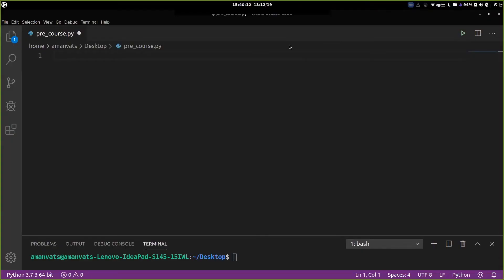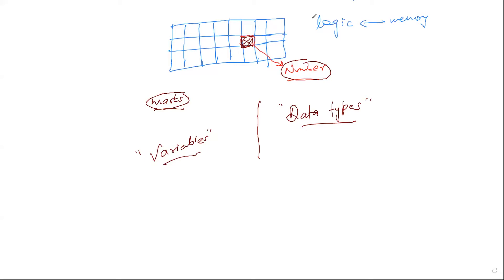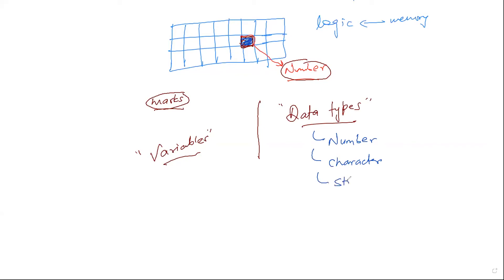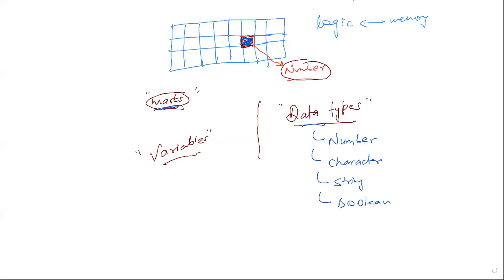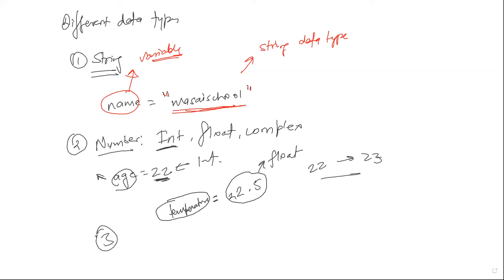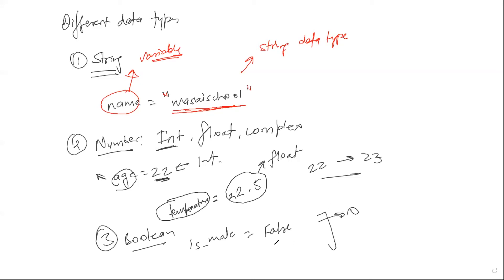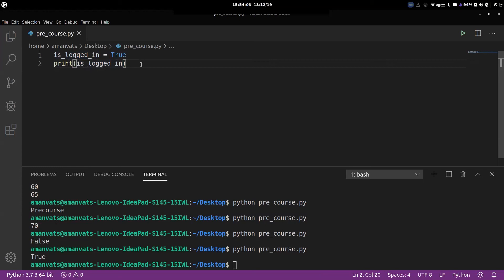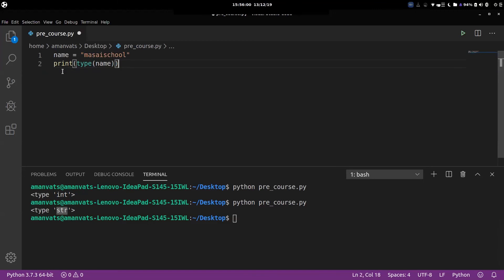Chapter 2: Printing something and running a python program | Masai School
Generating output is one of the most essential tasks that a program needs to perform. In this chapter, you will learn how to output or print something using python. Once your python program is ready, it can be executed in different ways. The chapter covers the different ways to run a python program.